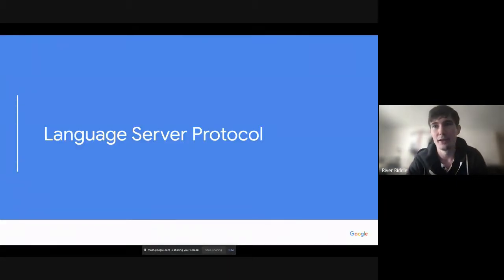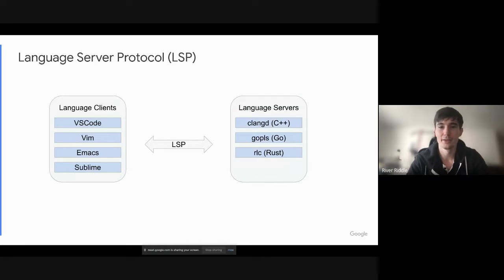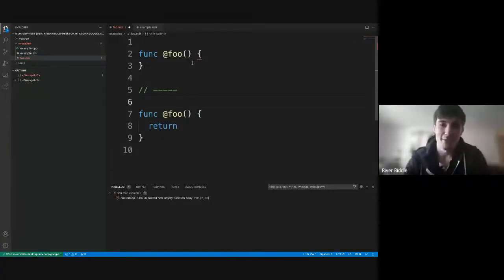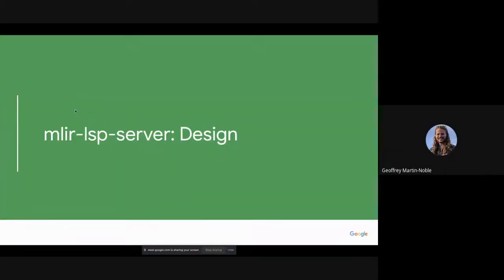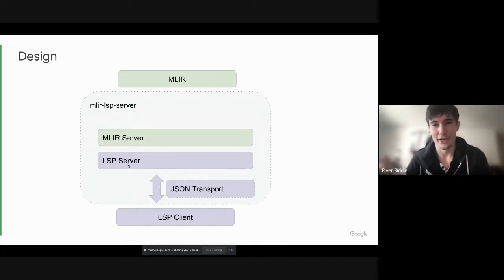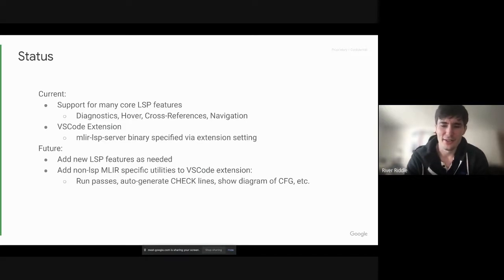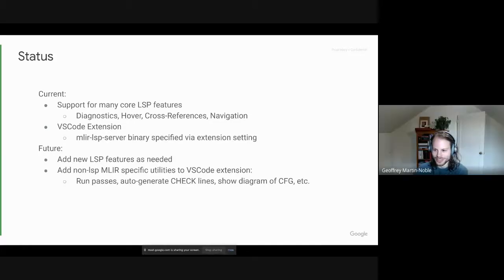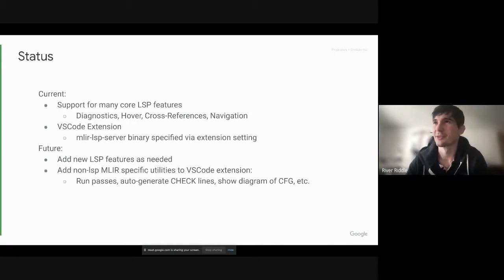MLIR Open Meeting 2021-06-10: Language Server Protocol for MLIR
Language servers such as clangd provide powerful IDE features, such as goto-definition/find-references, to developers. In this talk, River Riddle details how we are bringing some of these features to `.mlir` files, how you can hook your dialect into them, and a live demo of these features in action with Visual Studio Code.